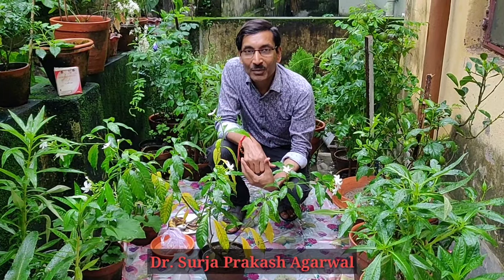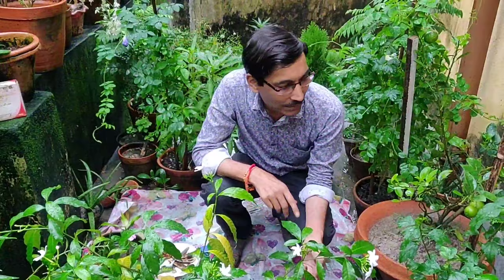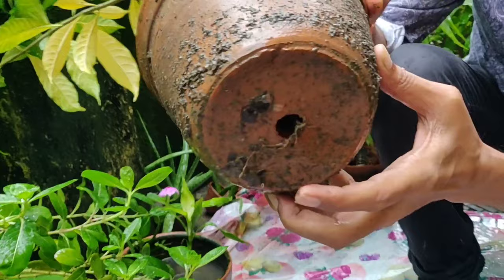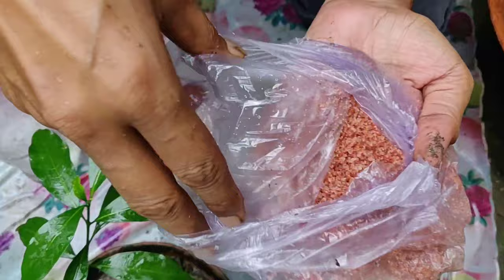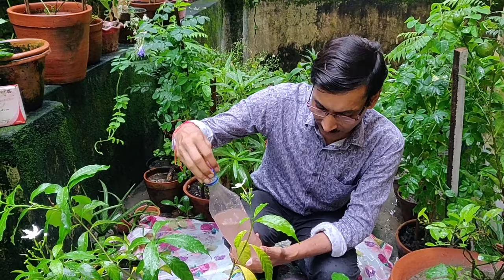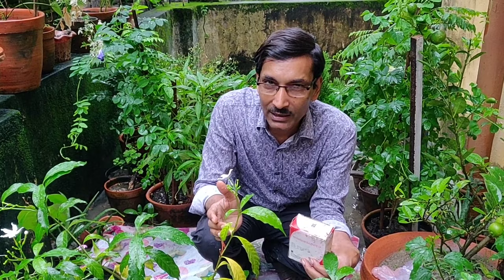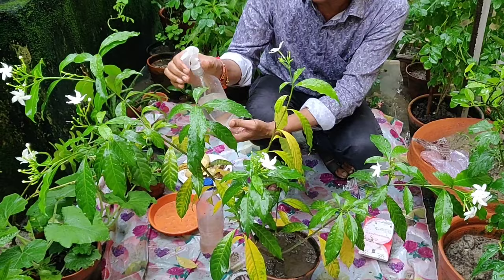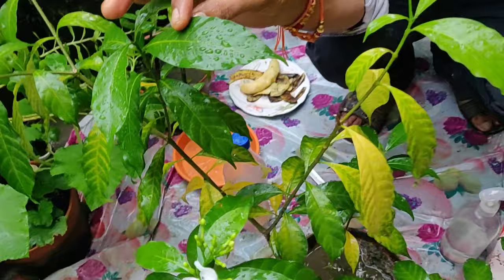LEAVES TURNING YELLOW ? Here are 5 tips to fix the issue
If leaves of your plants are turning yellow at immature state , it is a serious issue. Here are the 5 reasons given why this happen and how to fix it properly.
Happy Gardening from Gardening is my Passion